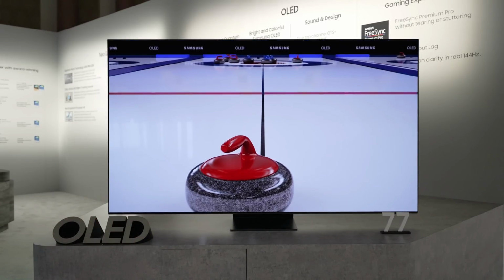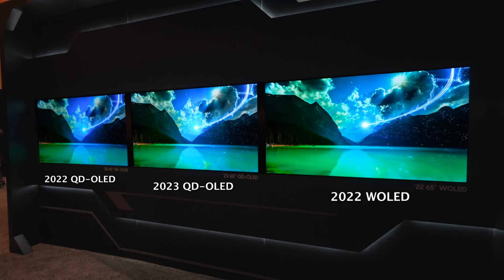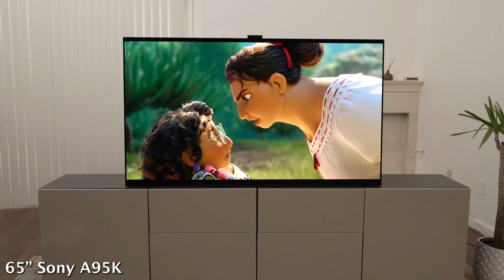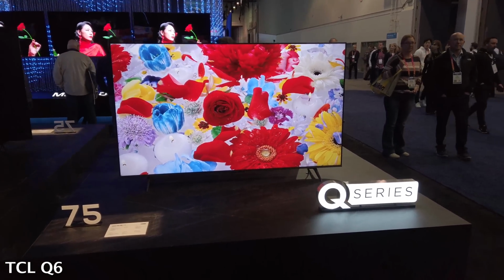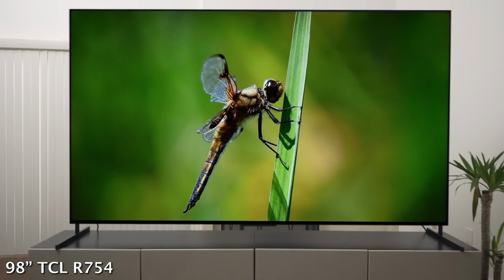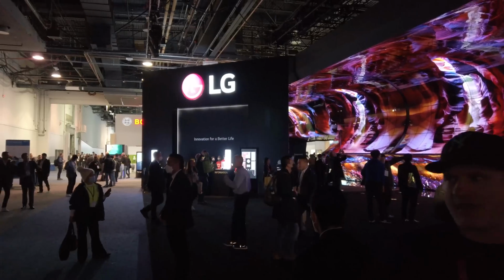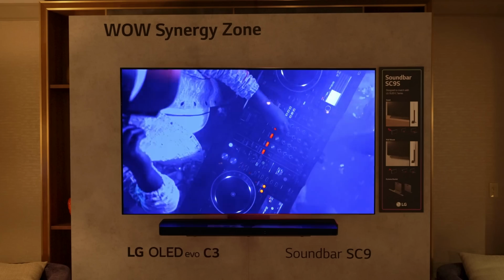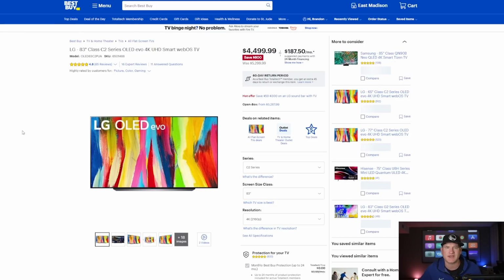Should You Buy a TV or Wait?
Best Buy Top TV Deals 🔥🔥

Samsung TVs 🔥
Samsung QN90B 65”
Samsung S95B - QD OLED 💰💰
Samsung QN90A 65” (2021 TV)

Sony TVs 🌟
Sony X90K 85”
Sony X95K 65“
Sony A95K - QD OLED💰💰💰

😴 Don't sleep on TCL & Hisense Deals 😴
TCL 6 Series 65”
Hisense U8H 65”
Hisense U7H 85”

LG TVs 🙌
LG C2 65”
LG G2 77”

Huge TVs 🔥🔥🔥 - (other sizes also available by clicking links)
TCL XL R754 98”
Sony X90K 85”

Make sure to sign up to be a Best Buy Total Tech Member for the many benefits..